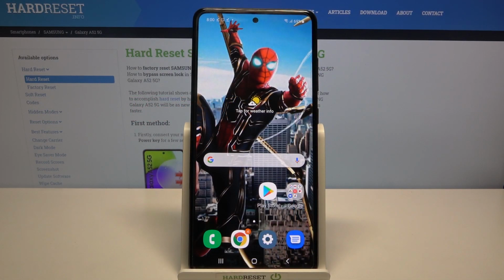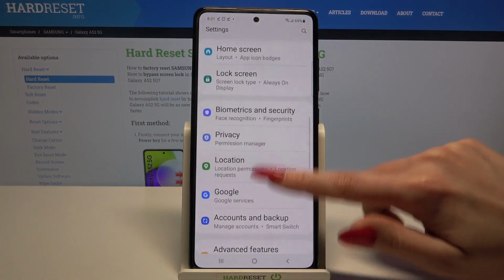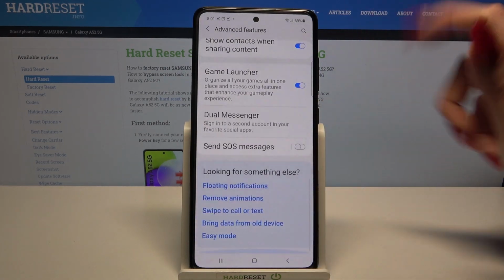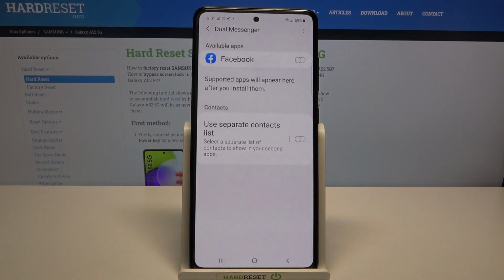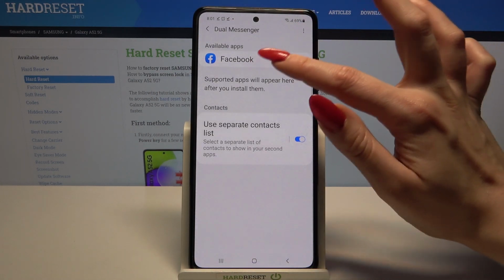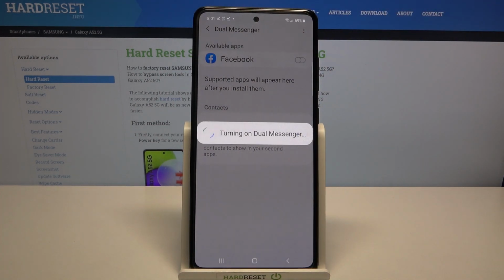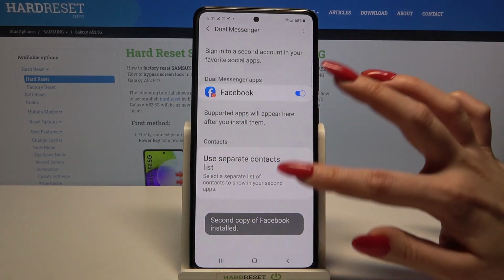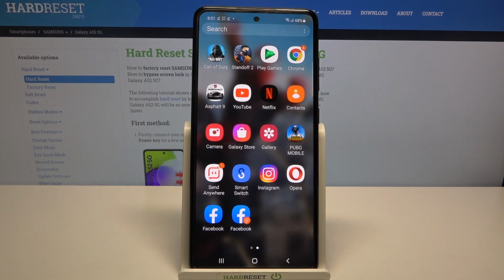How to Clone Apps on SAMSUNG Galaxy A52 – Duplicate Apps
Learn more info about SAMSUNG Galaxy A52:
Would you like to know how to clone applications in SAMSUNG Galaxy a52? If so, we have great news for you - you can follow this tutorial and create a clone of your favourite applications. If you clone the app, you will be able to use two separate accounts for the same apps. Find out how to clone applications such as Messenger, Whatsapp, Instagram or Facebook.

How to Clone Apps in SAMSUNG Galaxy A52? How to Clone Applications in SAMSUNG Galaxy A52? How to Dual Apps in SAMSUNG Galaxy A52? How to Clone Apps in Android? How to Use Multiple app accounts in SAMSUNG Galaxy A52?  How to Use Dual Accounts in SAMSUNG Galaxy A52? How to duplicate apps in SAMSUNG Galaxy A52?